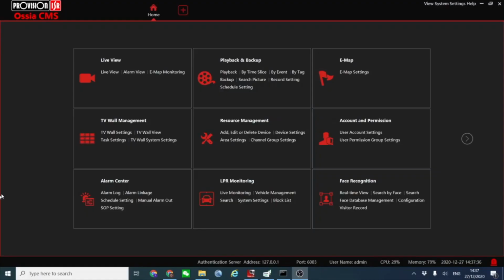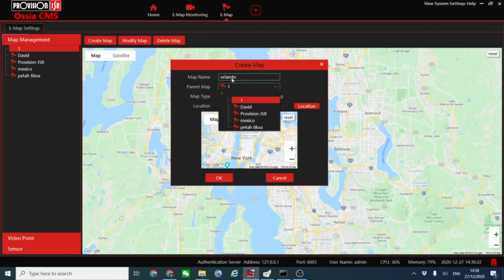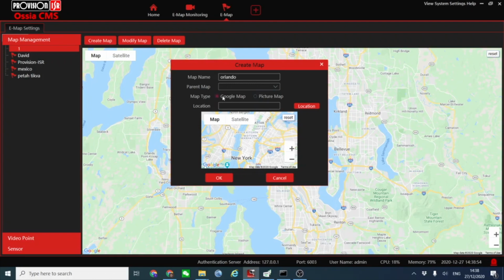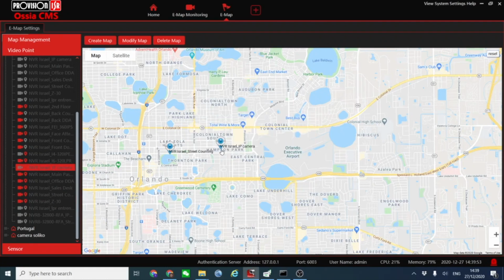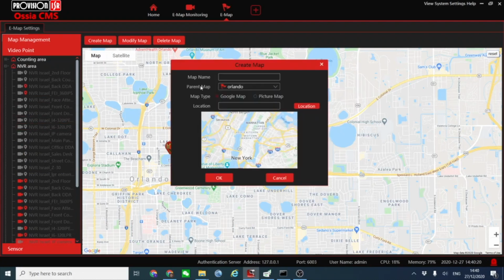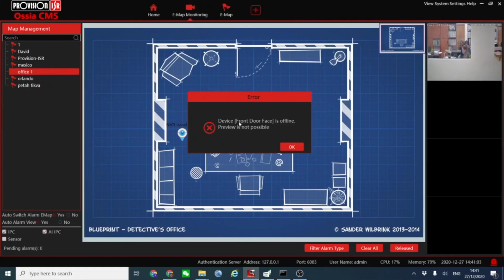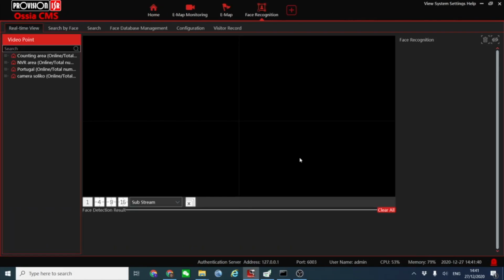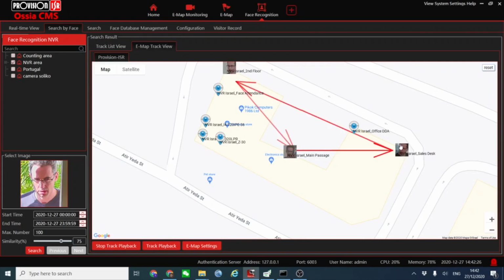SBA Ossia VMS EMap